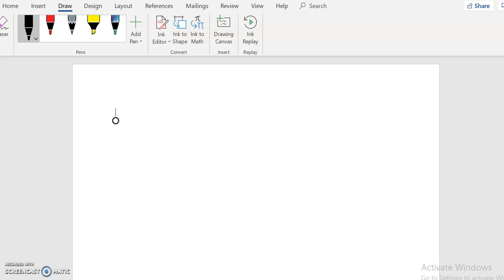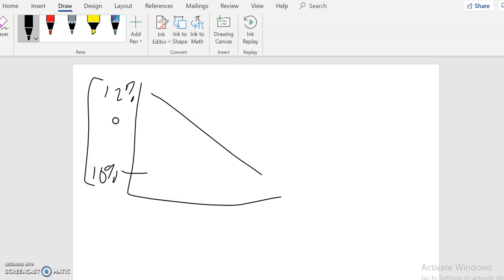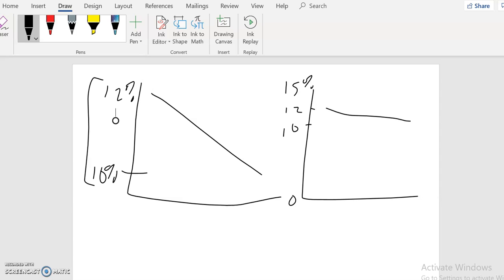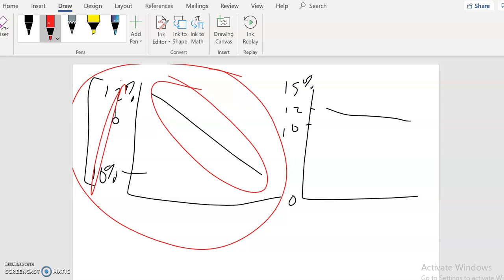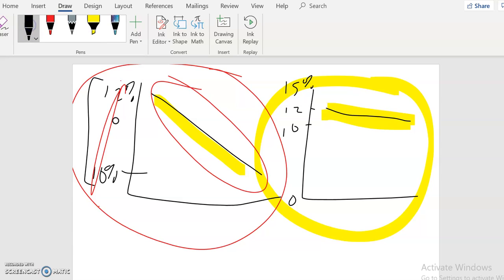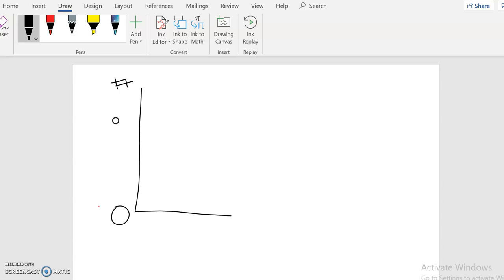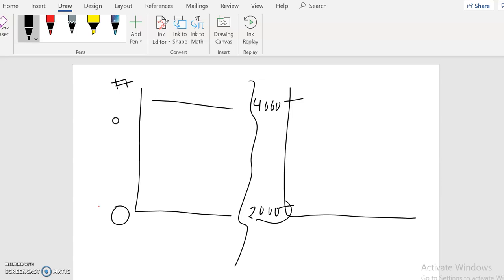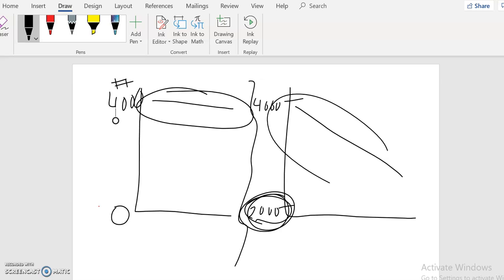Graphs and the Vertical Axis